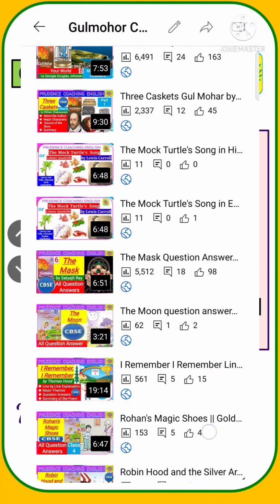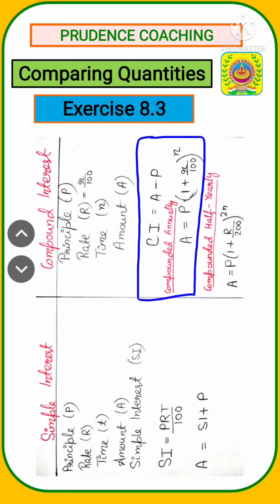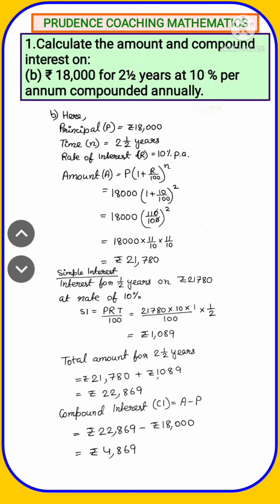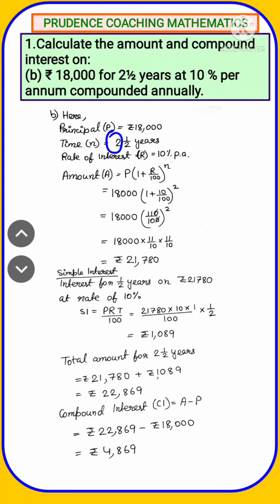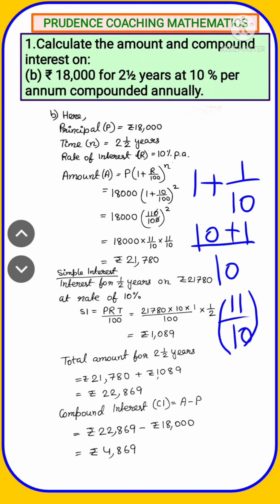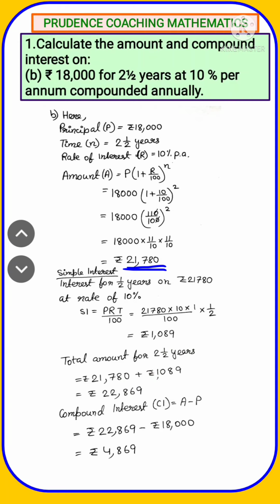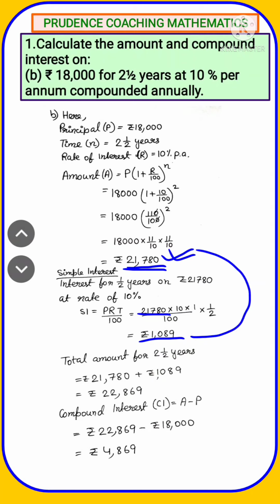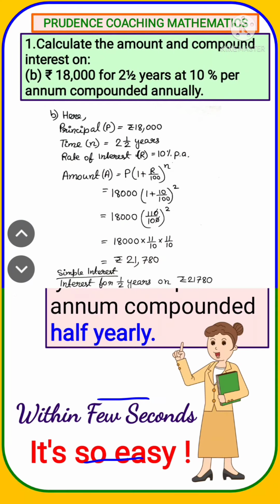Comparing Quantities Ch 8 Exercise 8.3 Sum 1b NCERT Mathematics 8 CI compound_interest Find Amount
Find the smallest number which when divided by 5,6,8 and 9 gives remainder 3 in each case.

Find the smallest number which when divided by 20, 25, 35 and 40 gives remainders 14,19, 29 and 34.

Find the smallest number which when divided by 5,6,7 and 8 gives remainders 3 but it  divisible by 9.